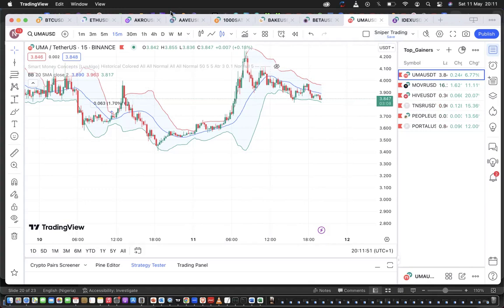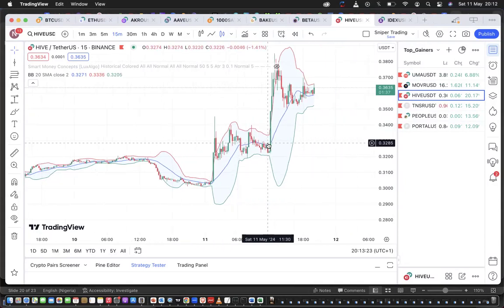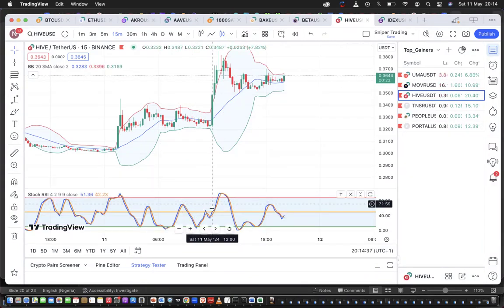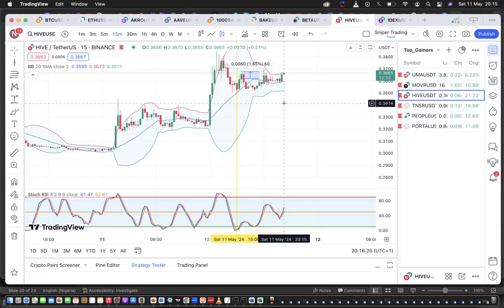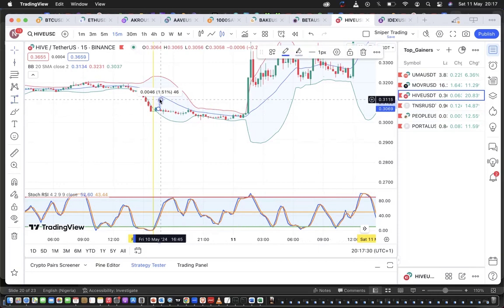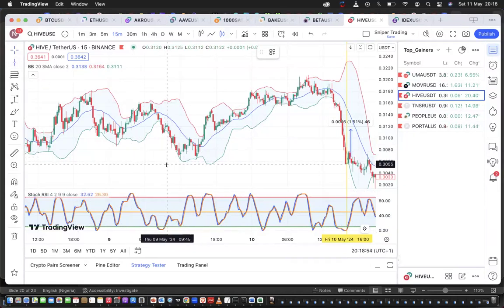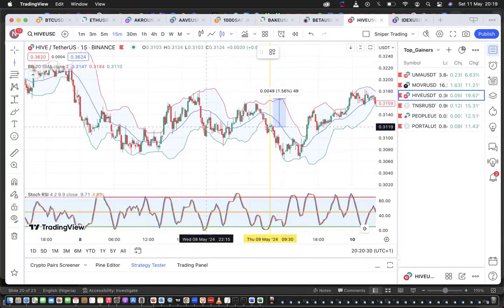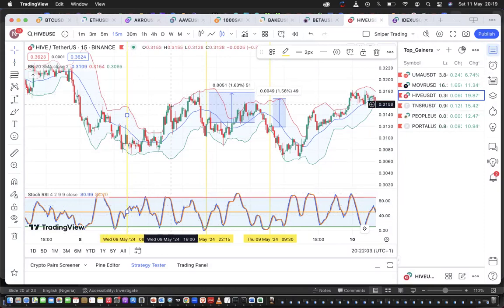Top Gainers Trading Method+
In this video, we add an indicator to ramp up your trading results on the Top Gainers method. We step into trading view to enhance your skills and results. This is a powerful trading method that can be very rewarding once you master the skillset.